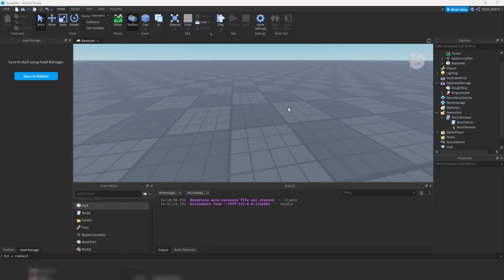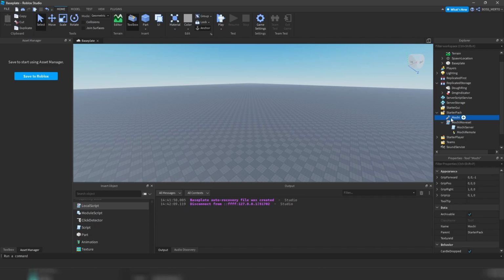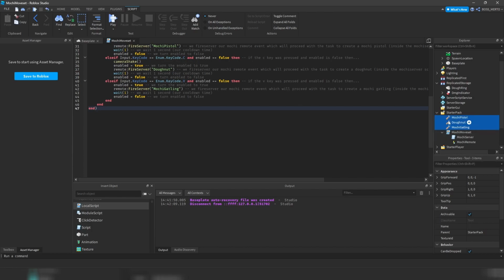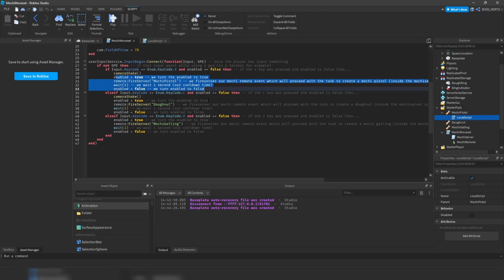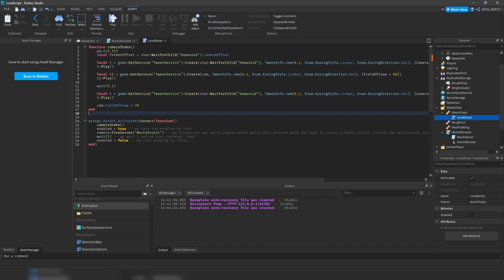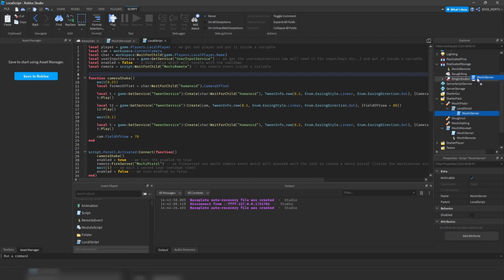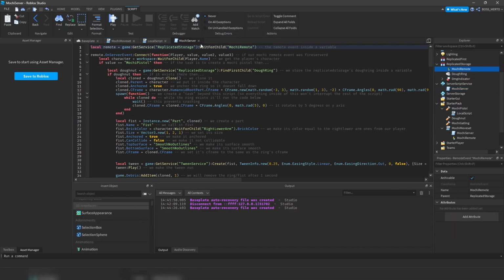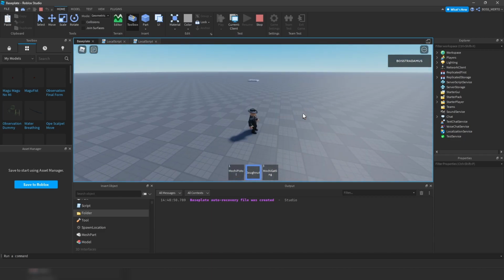How To Convert LocalScripts Into Tools